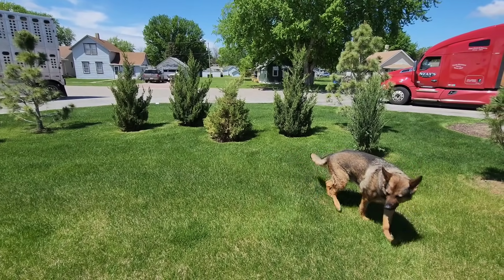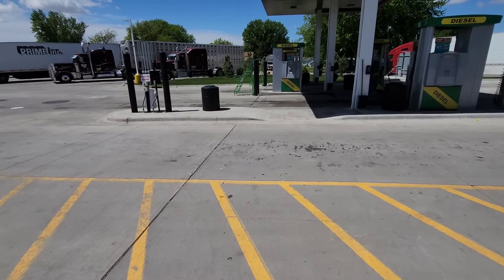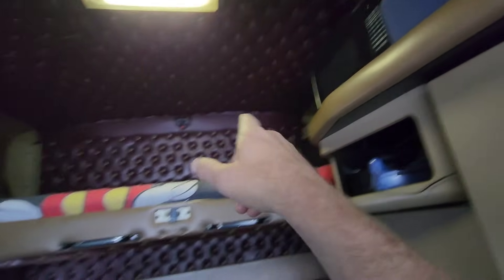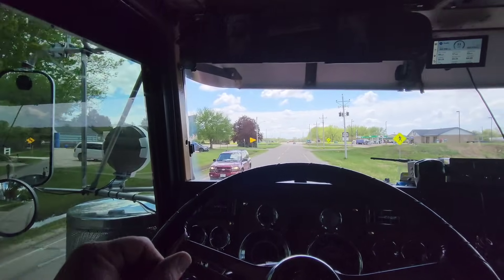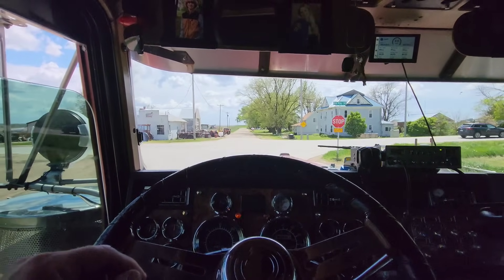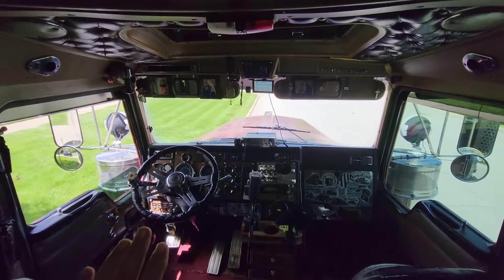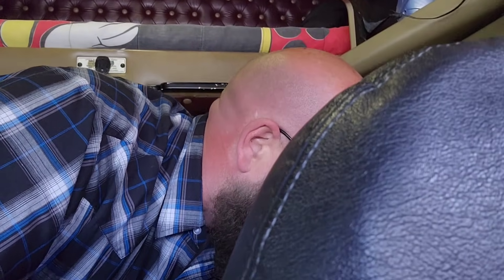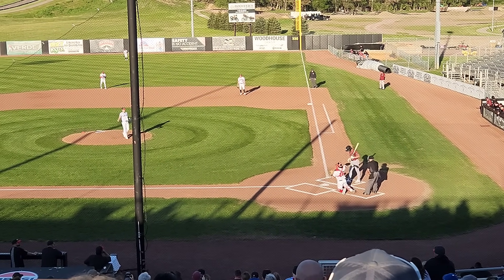A Qwick Tour Of The Kenworth // Surprise Ending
This saves the questions.